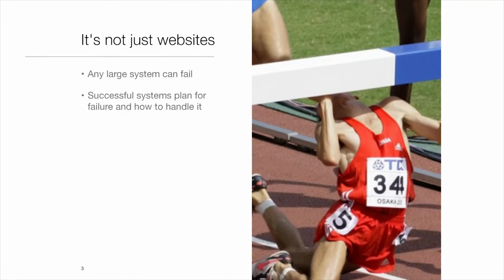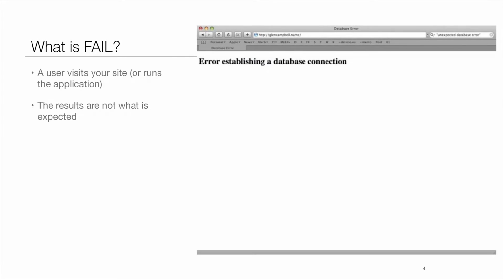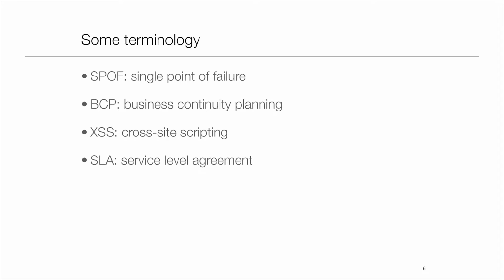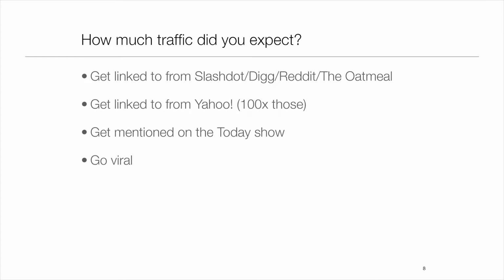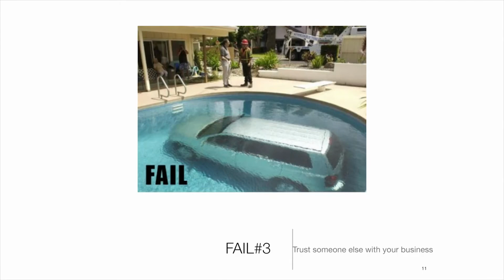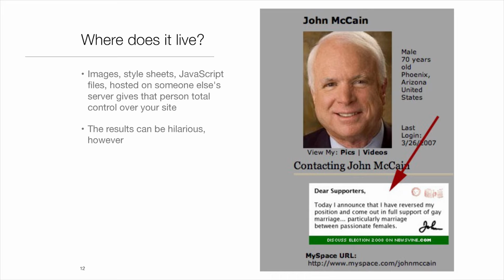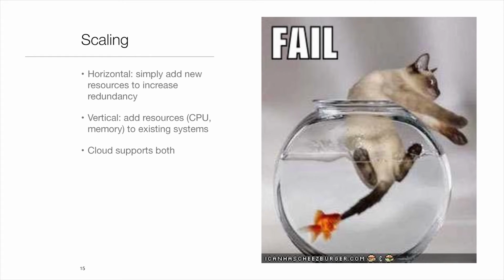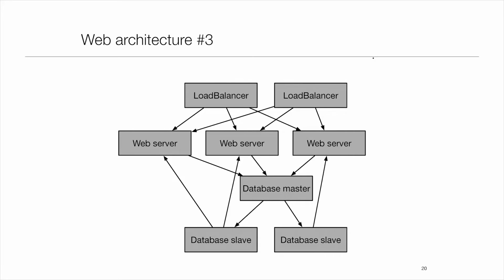PHP UK Conference 2014 - Glen Campbell - FAIL: The Best Ways To Bring Down Your Website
A technical review of website architecture for stability and reliability (with a bit of a humorous approach).